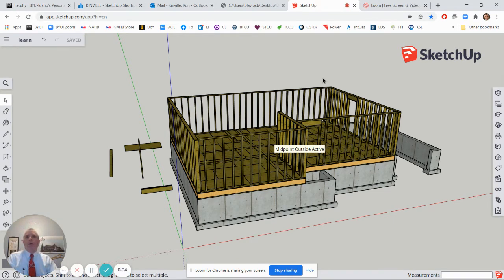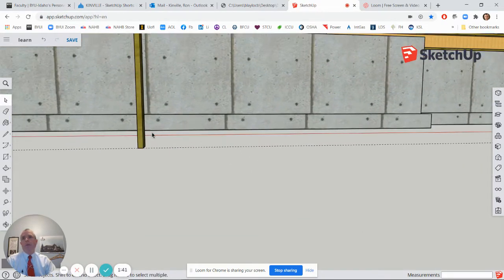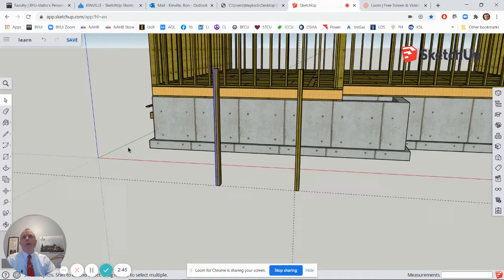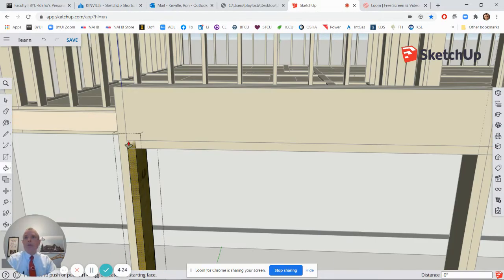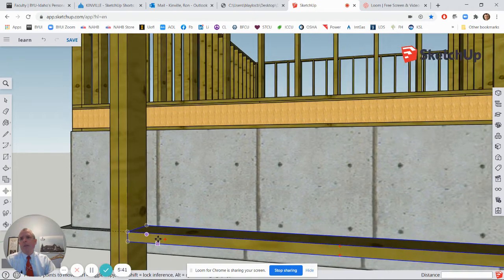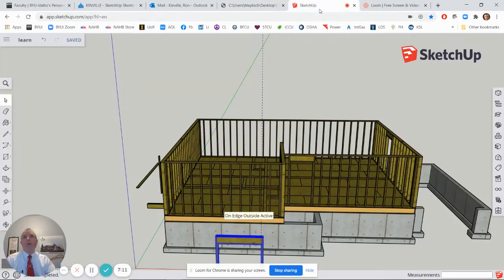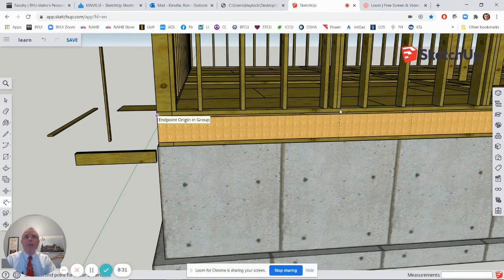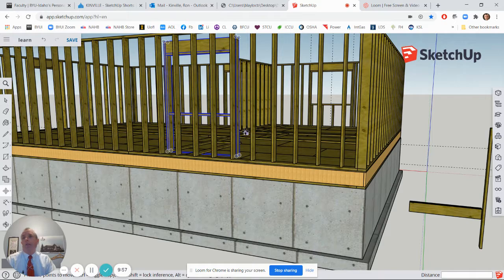28 CONST 120 How To Frame a Window